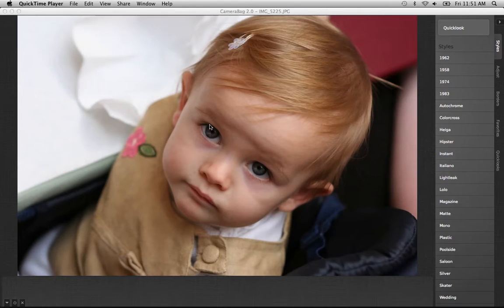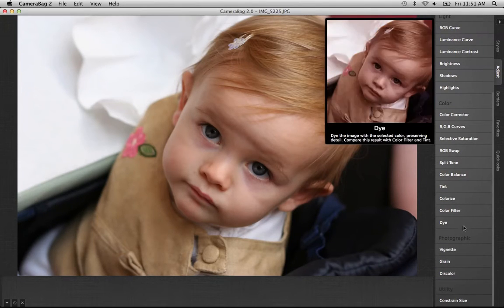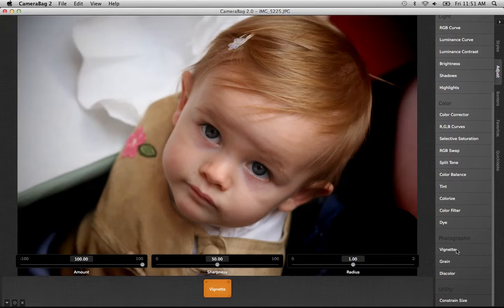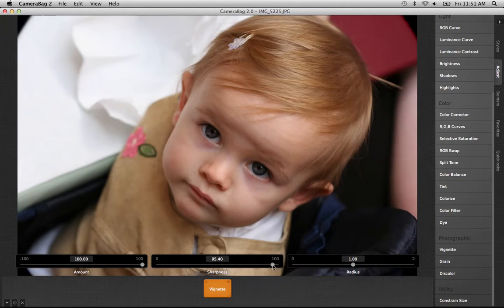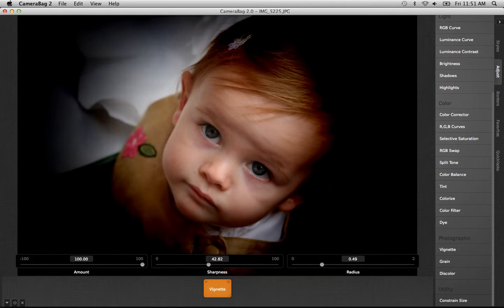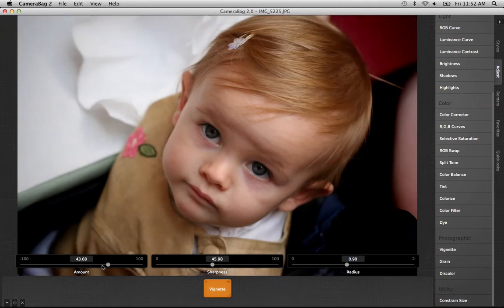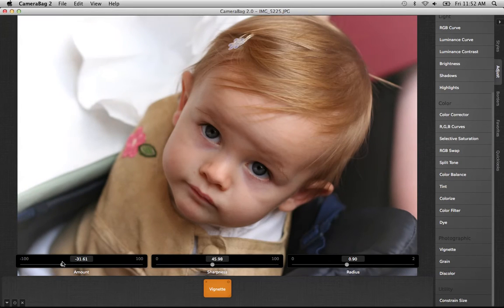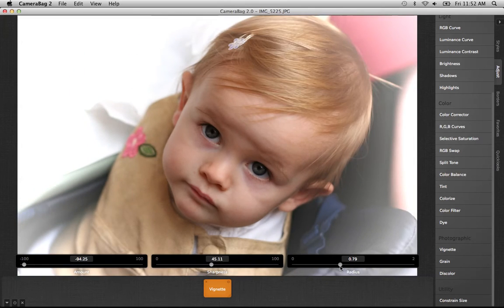CameraBag 2 Quick Tips: Vignette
A quick look at the ability to add vignette to your image in CameraBag 2 for Mac and PC. Find out more about CameraBag 2 and download a free demo or via the Mac App Store for the OSX-only version.